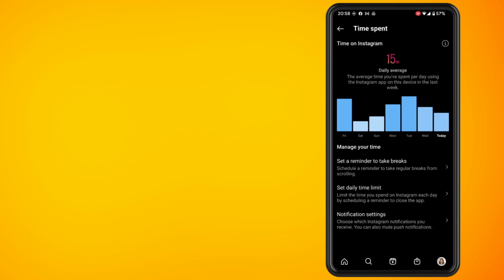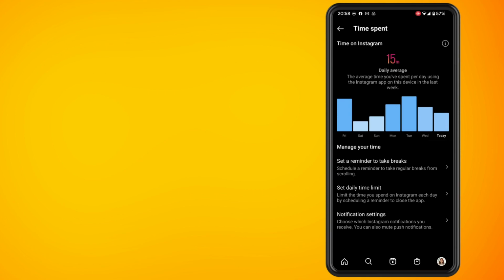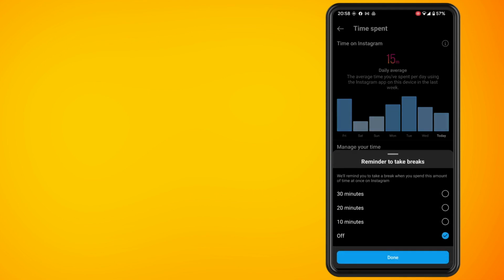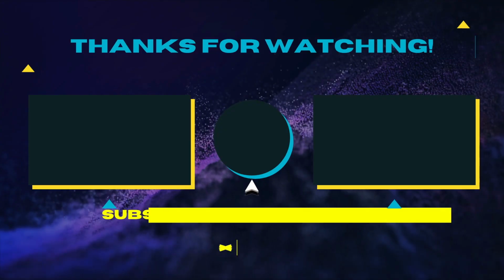How to Turn On or Off the Instagram Take a Break Feature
In this video, I'm going to show you how to turn on or off the Instagram take a break feature. So open up the Instagram app on your phone. Tap on your profile icon in the bottom right, tap on the hamburger menu in the top right. Tap on your activity, tap on the top option which is time spent. If I long press on the days, I will see the amount of time that I have spent on the app.

As you can see, my activity isn't too bad, but if you are more on the higher scale of spending too much time on Instagram, you'll want to select the option of set a reminder to take breaks. So, go in here and now, you can set a timer so you can choose 30 minutes, 20 minutes or 10 minutes, or keep it completely switched off and then hit done.

When you're finished. If you want to see more tutorial videos like this, then I do have an Instagram tutorial playlist, if you want to check that out. Peace.